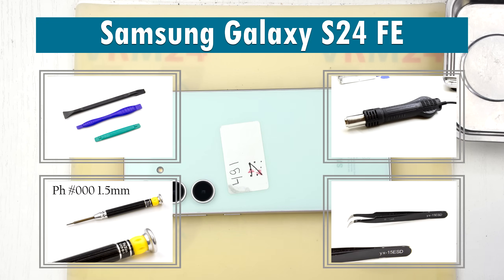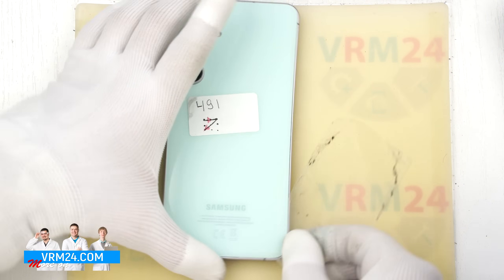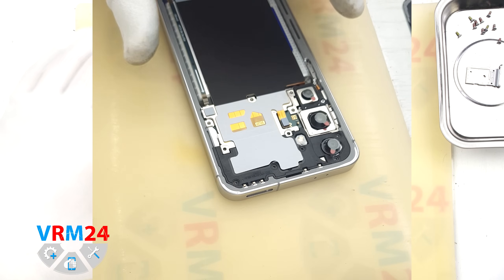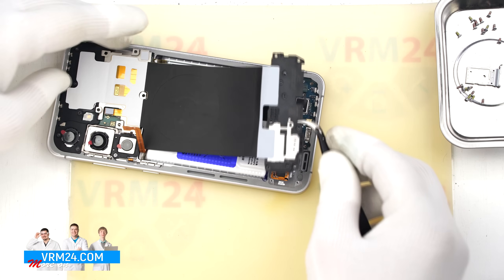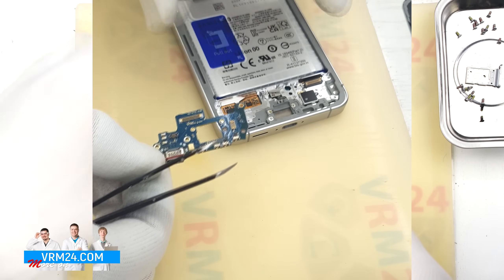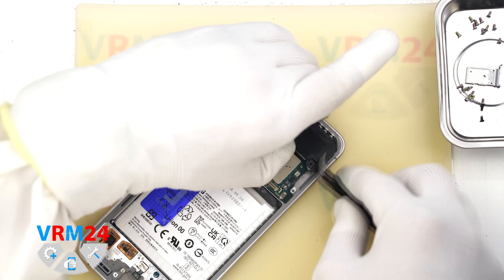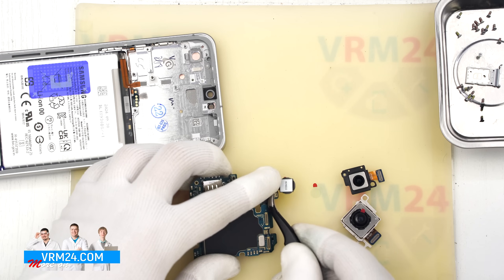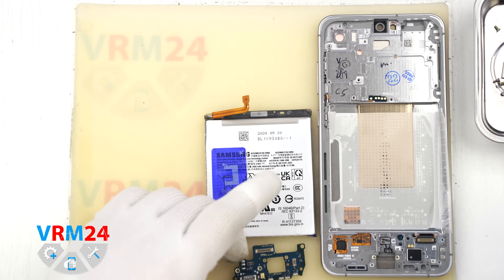Samsung Galaxy S24 FE SM-S721 Teardown Take apart in Detail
Instructions with a detailed description and additional materials on our website, follow the

If you have additional questions, you can ask our specialists, who will try to answer them in as much detail as possible.

Our manual is suitable for all Samsung Galaxy S24 FE models - released for the markets of different countries.

Timecodes:
00:00 — Hello everyone!
00:35 — Disconnecting the back cover.
01:28 — Unscrewing the screws at the top.
02:33 — Unscrewing the screws at the bottom.
03:43 — Disconnecting the sub-board.
05:38 — Disconnecting the motherboard.
06:31 — Detaching the battery.